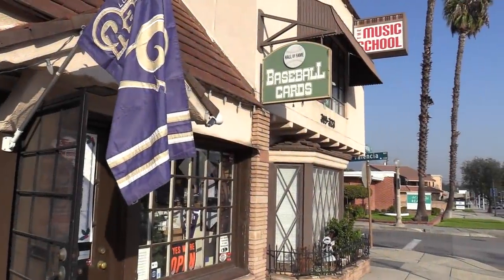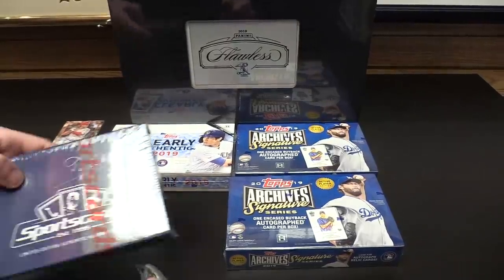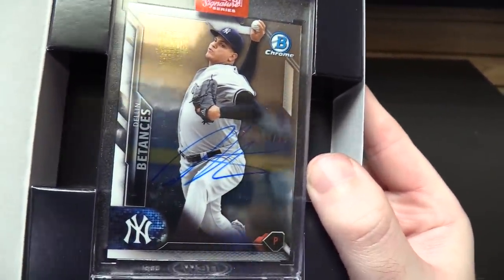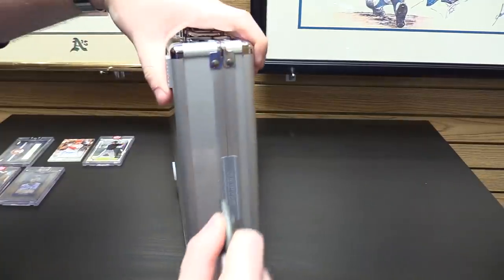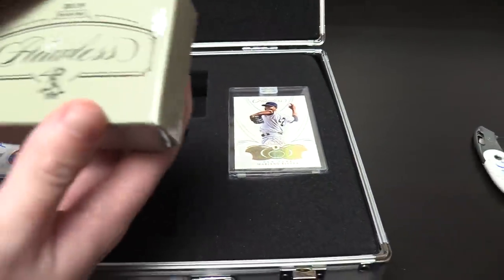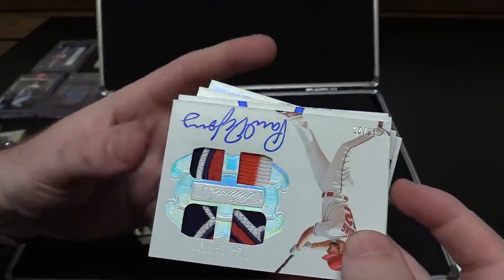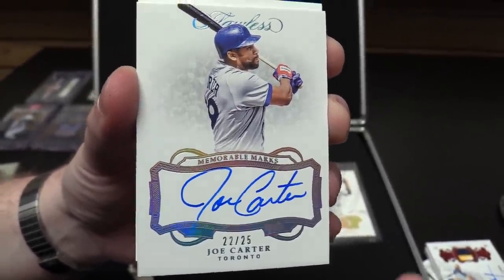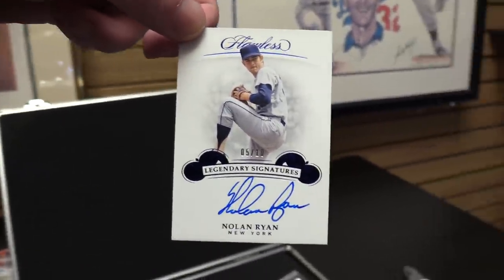OPENING A $1,300 BOX AT THE CARD SHOP! | Opening Packs #2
In this second episode, I open a $1,300 box of 2019 PANINI FLAWLESS and some other products!

To request a card or pack that you want, ask me for it in a letter that you send to:

And you must also include a SELF ADDRESSED STAMPED ENVELOPE if you want me to send you something back!  Keep in mind that I can only send the specific card (s) you're asking for if you're the first person to ask for them.  Otherwise I'll just send you some other random cards!